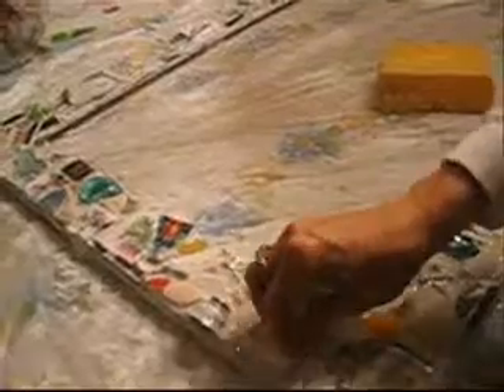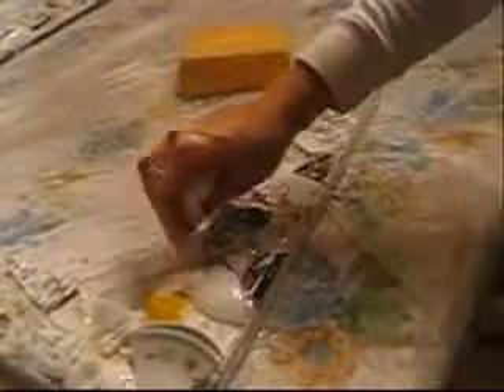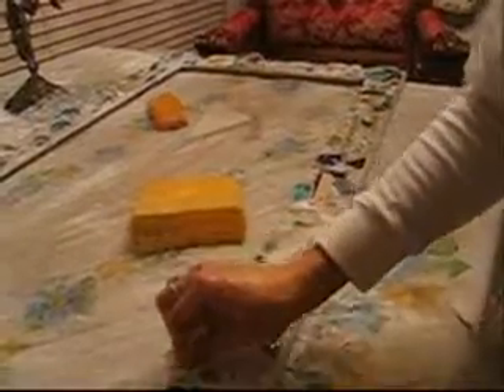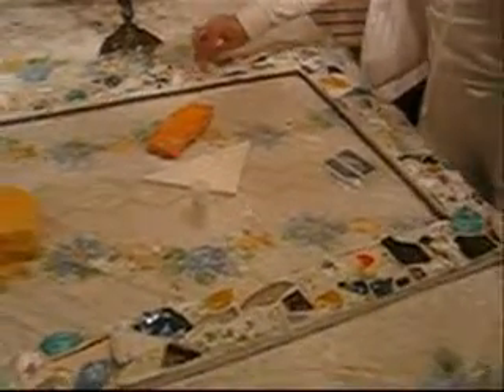Mosaic Leson 9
Mosaic Lessons. Step by step how to build art mosaics. Last step before putting the mirror. I Hope that you Enjoyed your new art mosaic lessons. Save all your broken glass and make a gorgeous piece of mosaic art with it.